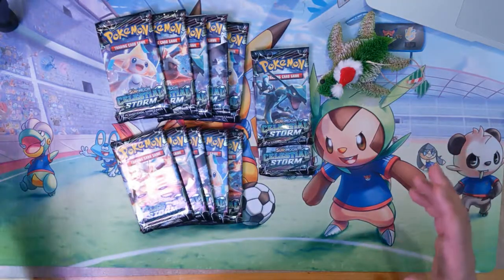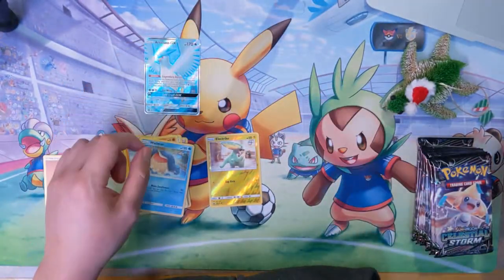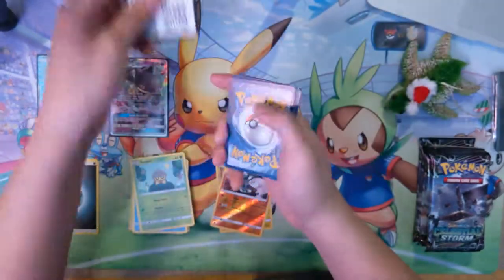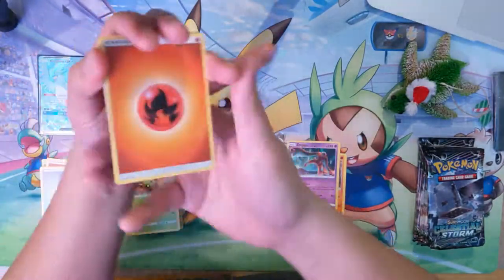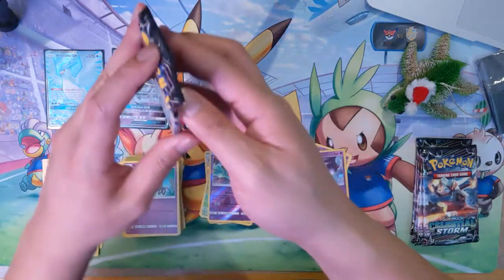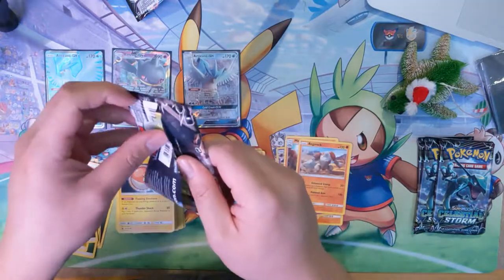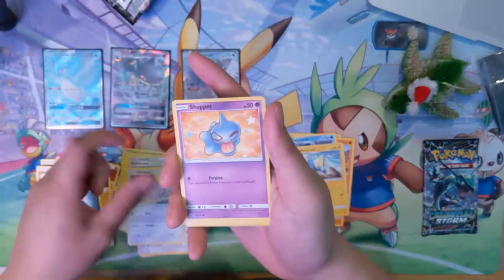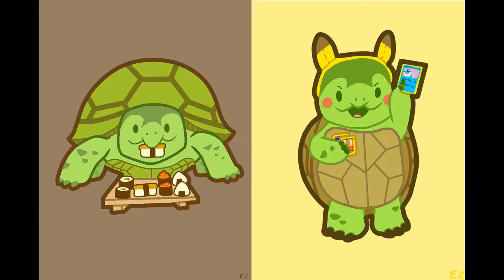Pokemon Celestial Storm = hope you like Articuno!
Multiple Articunos in a the same opening!? What are the chances of this!?